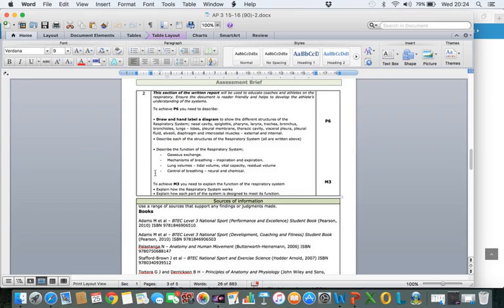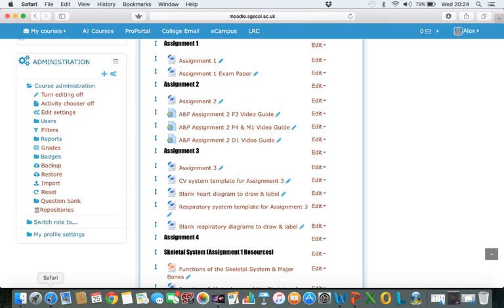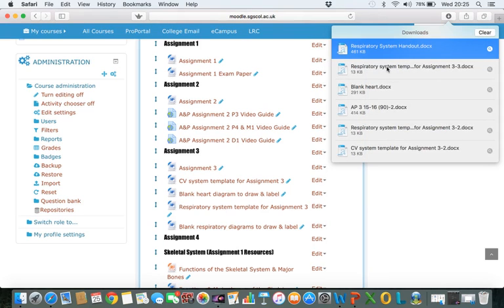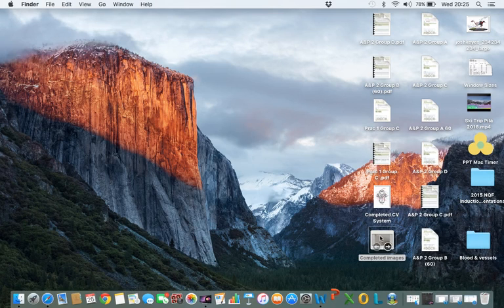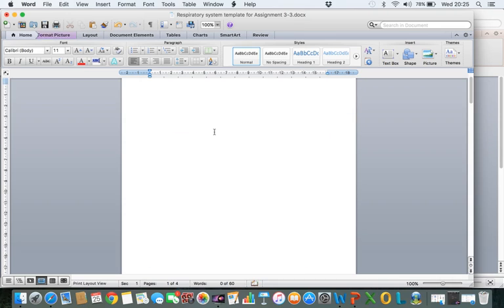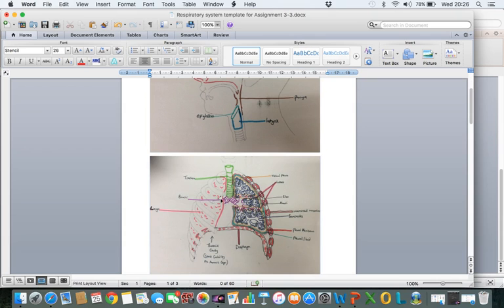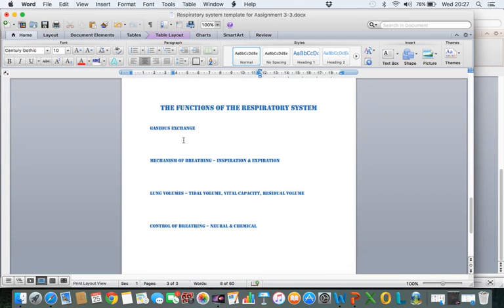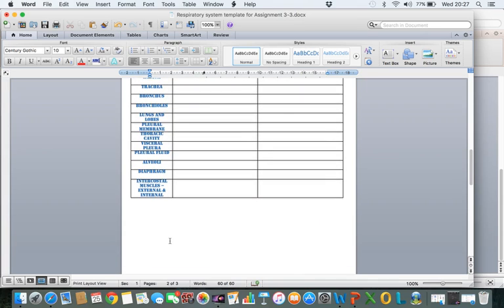Respiratory Walkthrough guide Assignment 3